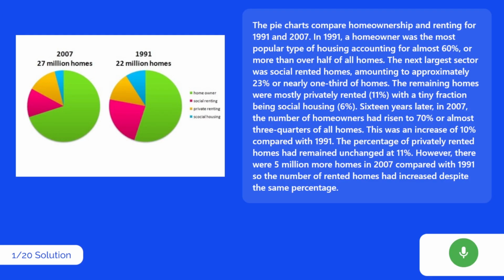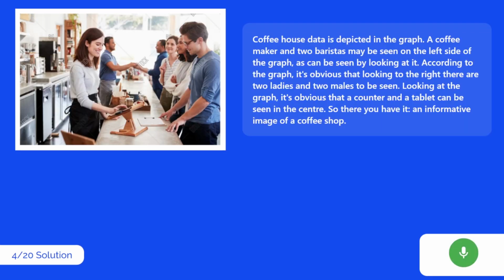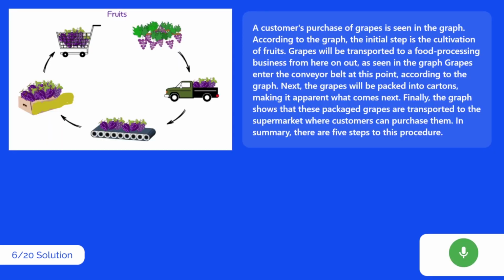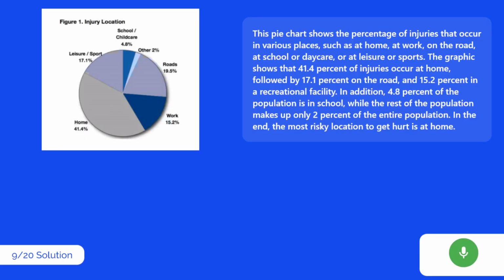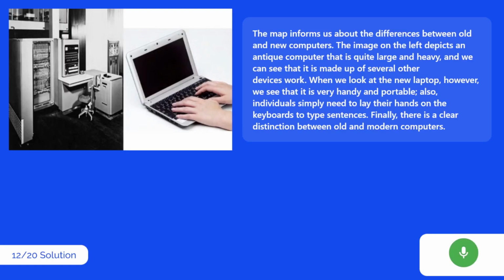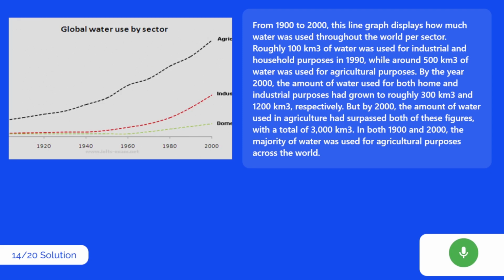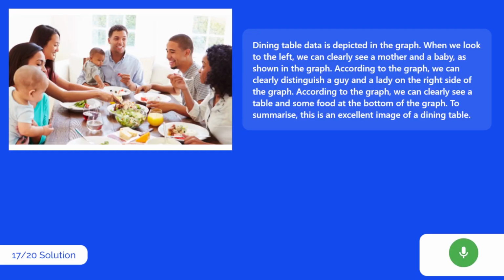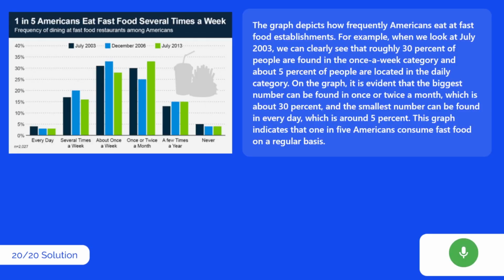PTE Speaking Describe Image | 12th September 2022 | PTE Champion